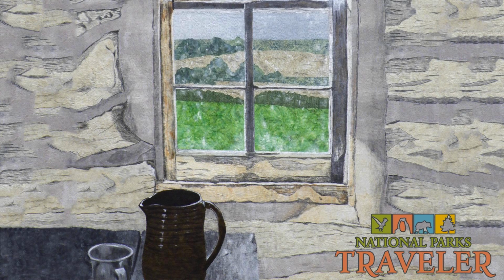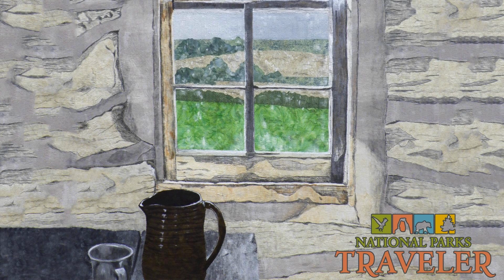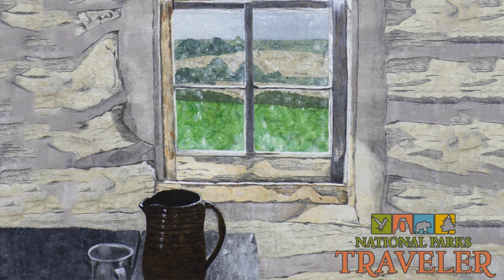Audio Postcards From The Parks: Stitching National Parks Together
Though Nancy Hershberger might be dismissed by "traditional" quilters, her patchwork designs capture a setting deserving a spot in an art gallery, or a wall in your home.

 True, her quilts won't cover your bed or keep you physically warm on a cold night. But they likely will bring a knowing smile to your face and possibly remind you of a place in time from your wanderings through the National Park System.